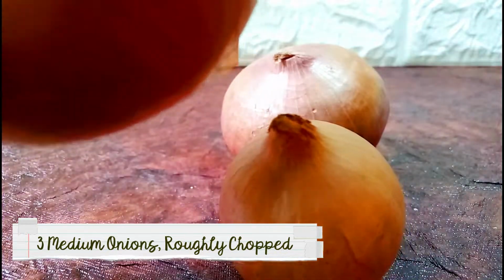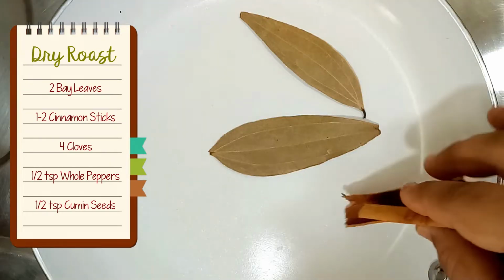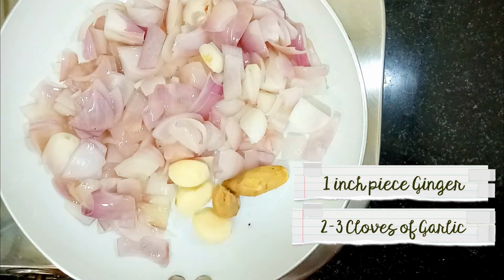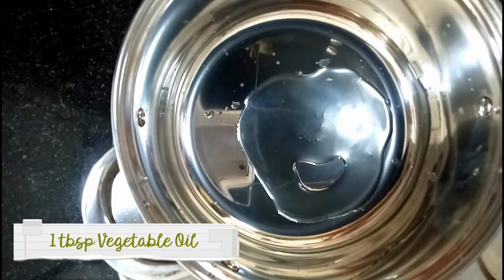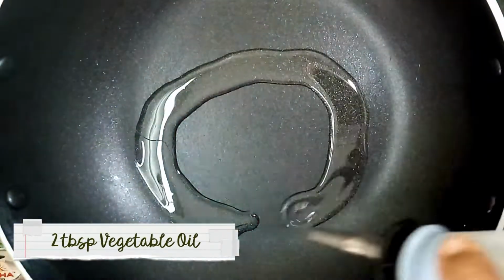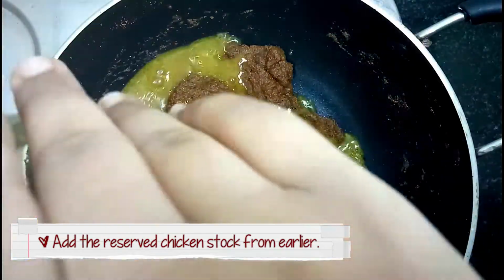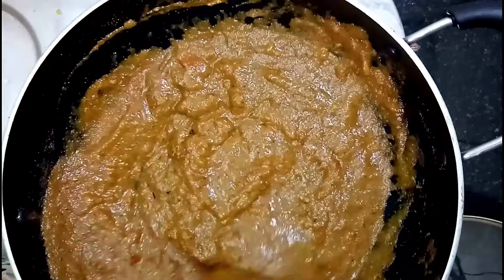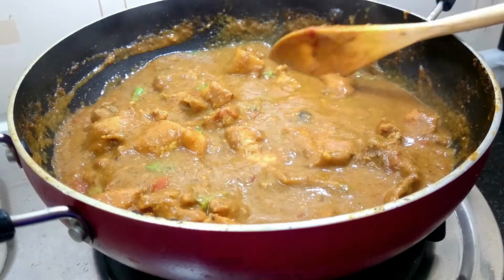How to Make Chicken Masala | Homemade With Yum | Episode 9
Chicken Masala - An unassuming name for one of the best curries I have ever made/eaten. It is a rich, creamy, flavorful chicken curry and will leave you wanting for more. It's definitely a favorite at our house!
It might seem complicated but is actually pretty simple to make. Find the recipe for how to make chicken masala below.

Ingredients:

3 medium onions, roughly chopped
1 medium onion, finely diced
1 tomato, finely diced
1-inch ginger
2-3 cloves of garlic
3 tbsp fresh coconut
1-2 tbsp (approx 15-20g) cashew nuts
1 tsp chili powder
1 tsp garam masala
1/2 tsp coriander powder
1/4 tsp cumin powder
1-2 tbsp butter/ghee (optional)
a handful of coriander leaves
salt, to taste
oil, as needed

500g chicken, bone-in OR 400g boneless
1 tbsp ginger/garlic paste
1 tsp turmeric powder
1 tbsp onion, finely chopped
1 tbsp tomato, finely chopped
1 tbsp curd or yogurt

Whole Spices for Dry Roast
2 bay leaves
1-2 cinnamon sticks
1/2 tsp whole peppers
1/2 tsp cumin seeds

Method:
Mix the chicken with the ingredients for the marinade and set aside for 30-60 mins.
Dry roast the whole spices. Remove from pan once they become fragrant.
In the same pan, add 2 tbsp oil and the finely diced onions.
Cook until they turn translucent, then add the ginger, garlic, and coconut.
Once the coconut has gained some color, take it off the heat.
Let them cool and blend the onions/coconut and dry spices along with cashew nuts and some water until it becomes an almost creamy paste.

In a separate pan, add some oil and ghee/butter, add the rest of the finely chopped onion and cook until they begin to color.
Add the chicken and saute for a few minutes.
Then add a cup of water, cover, and cook until the chicken is done.
Tip: You can also do this in a pressure cooker for 3 whistles.
Then remove from the heat and separate the chicken and the liquid. Set aside.

In a nonstick pan, heat some oil and add the onion paste.
Cook over medium heat until the paste loses most of its moisture and becomes darker in color.
Then add salt, spices, and a few splashes of water.
Cook for a couple minutes, and add the chicken stock we reserved from earlier.
Cook for about 4-5 minutes, then add the finely diced tomatoes.
Once the tomatoes are mushy, add ketchup, the chicken, and 1 cup water.
Cover and cook chicken masla for 8-10 minutes.
Tip: Make sure to come back once in a while and stir to make sure nothing sticks or burns.
Finish with a few cubes of butter and a sprinkling of coriander leaves.
Serve while hot with flatbreads or rice.